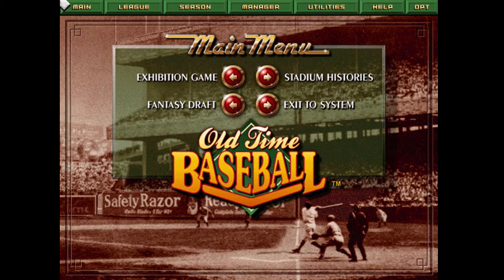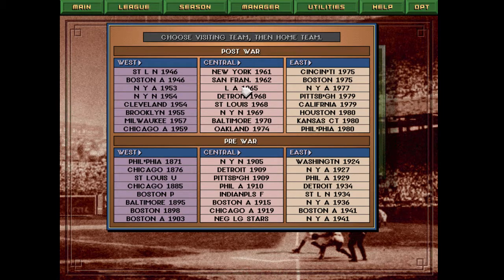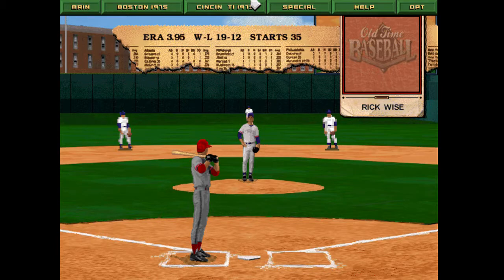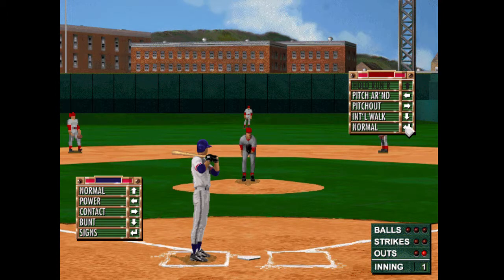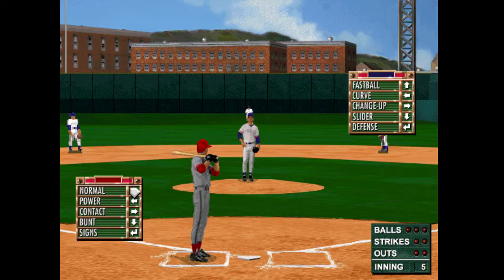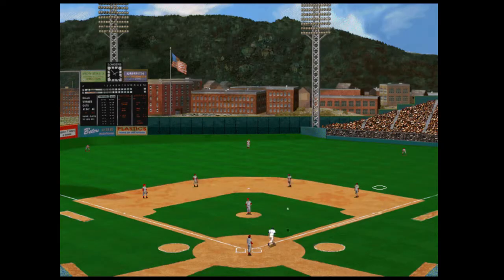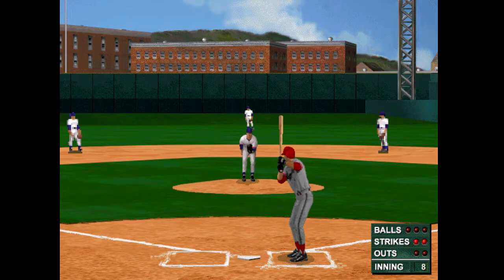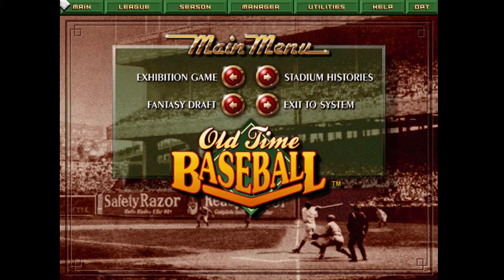Old Time Baseball | 1975 Reds and Red Sox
Old Time Baseball was released by the now vanished into history of developers swallowed up by the evil EA. For its time, the game had very beautiful graphics - especially the ballparks which were recreated based on the original blueprints. It featured "live" broadcasts by either Mel Allen or Curt Gowdy.

In the video I discuss the game's strenghts and shortcomings. It's available for a mere 5 bucks

In a future video I'll show you how to fix the dreaded off the wall singles. I didn't do so for this exhibition game so you'll see one or two.

For 5 smackers, it's really a sweet game and I am glad it's available if only to help preserve a part of baseball sim history.

Again, I want to do live streams but I am still having trouble getting the pop out chat to work. In this case it wouldn't have mattered since the game runs in DOSBOX. (Patting myself on the back for figuring out how to capture DOSBOX games).